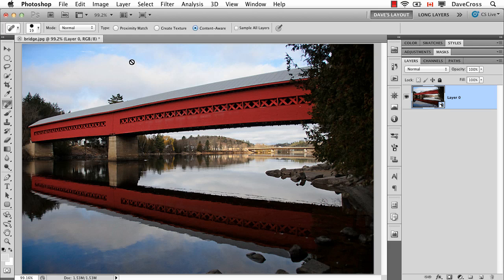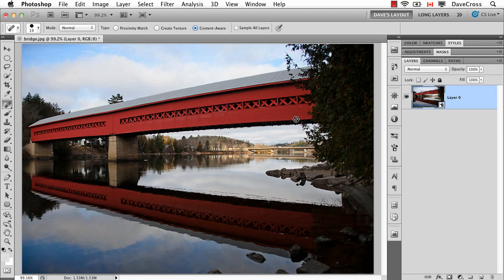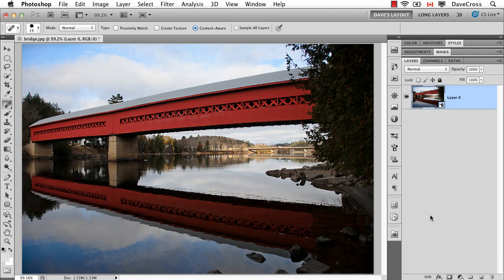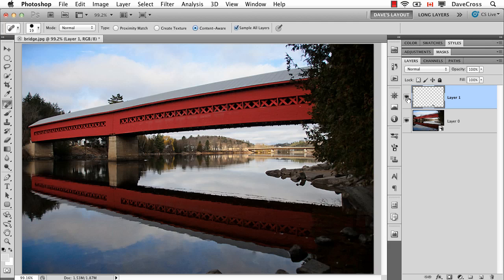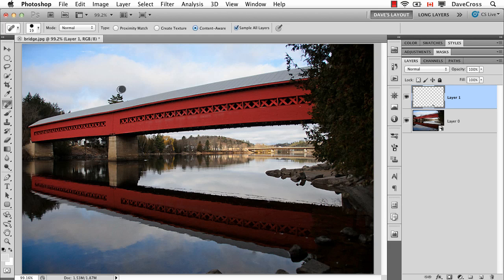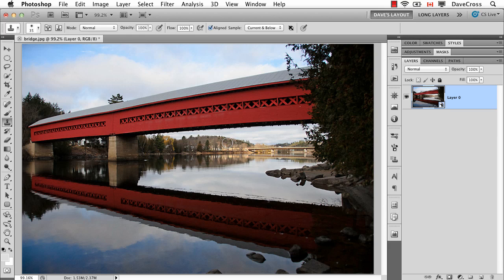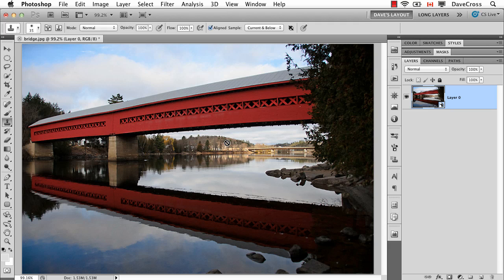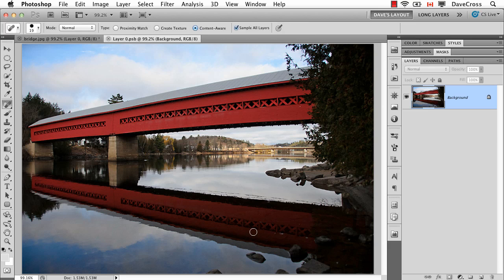Ask Dave: Week 102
Q: How do you use certain tools that appear not to work with smart object layers?